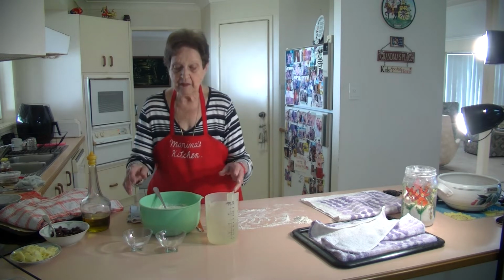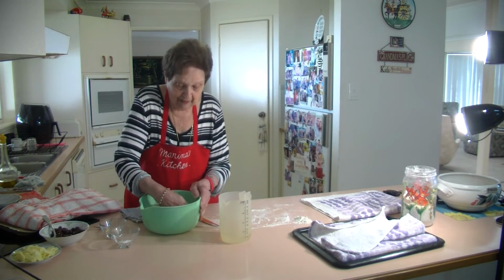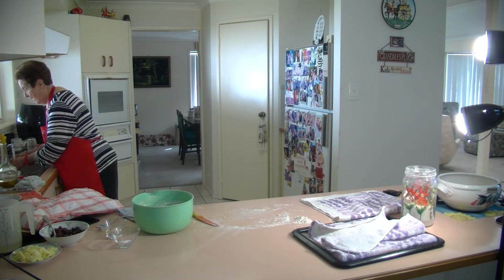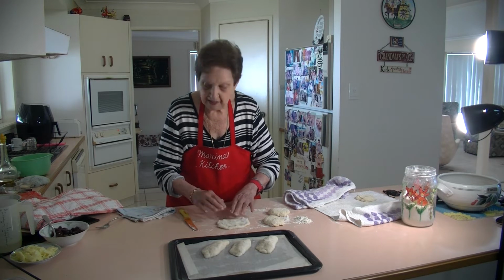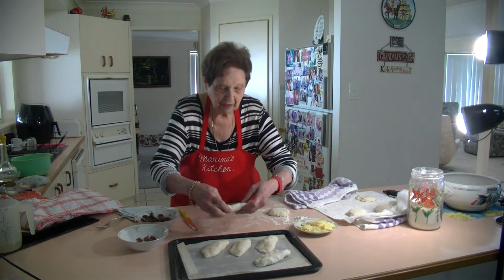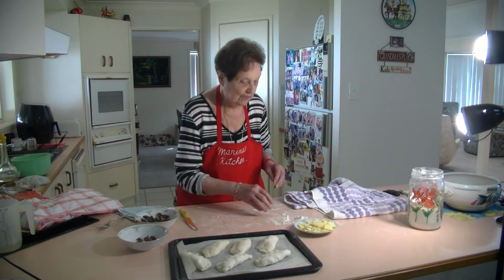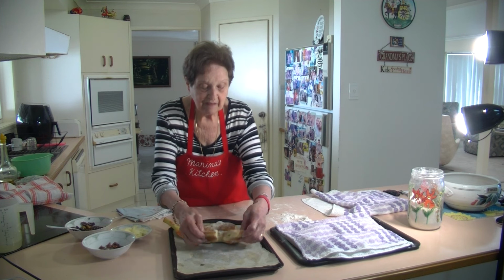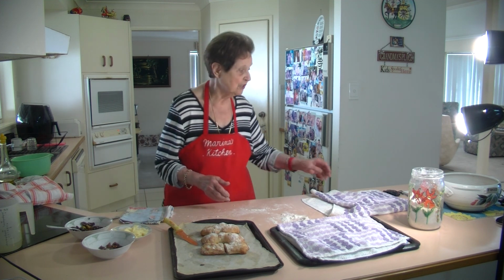MARINA'S KITCHEN --BREAD ROLLS FILLED WITH TASTY CHEESE & OLIVES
BREAD DOUGH
500 g plain flour
2 teaspoon yeast
1 teaspoon salt
2 table spoon olive oil
300to 400 ml of warm water FILLING tasty strong cheese & black olives
bake 15 to 20 mins 200deg